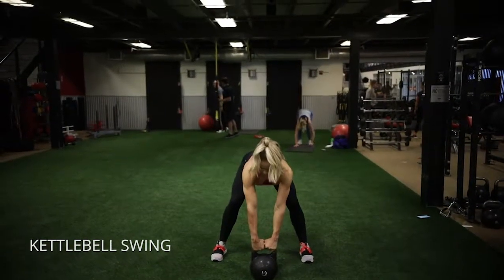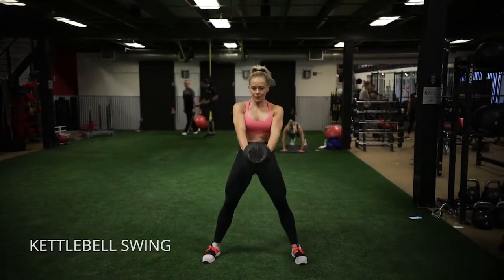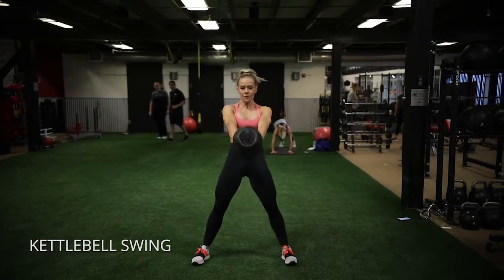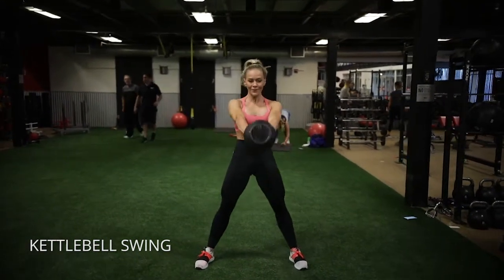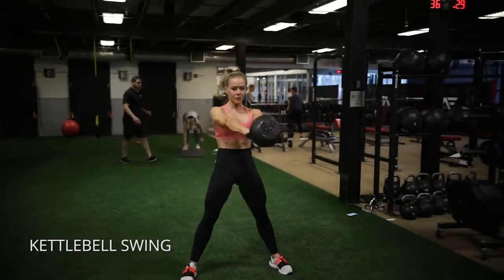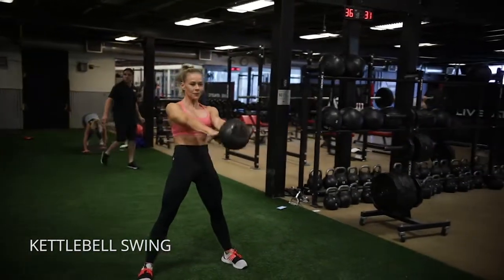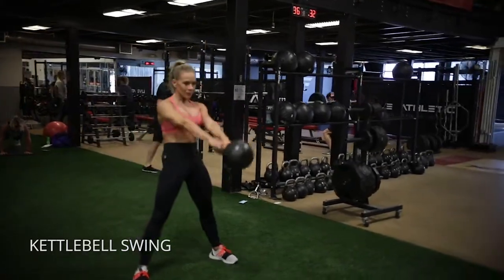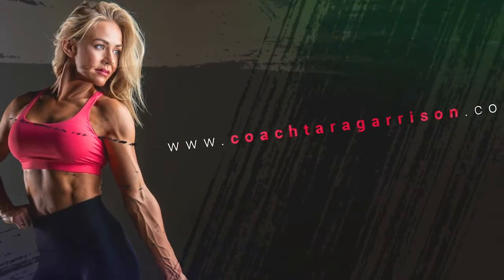Kettlebell Swing w audio 1 5